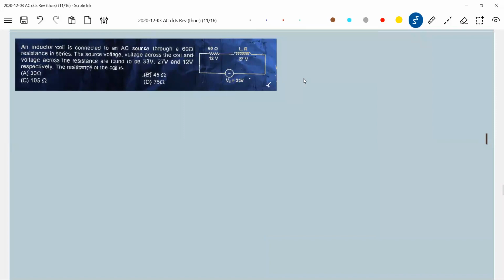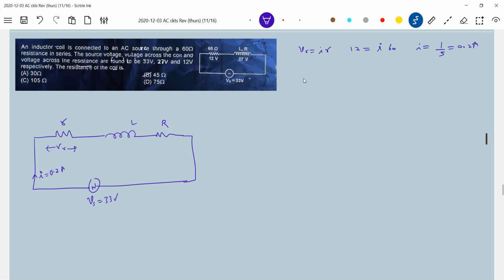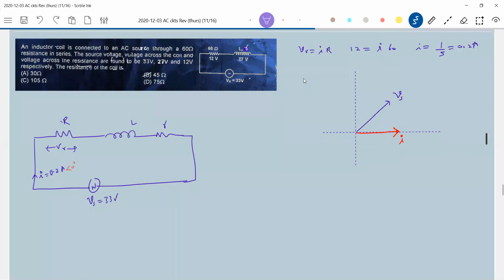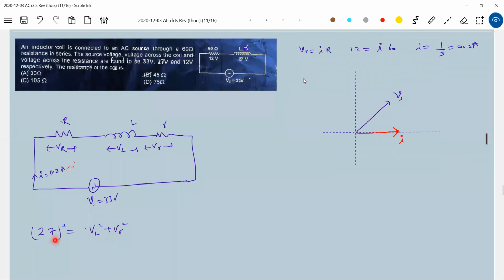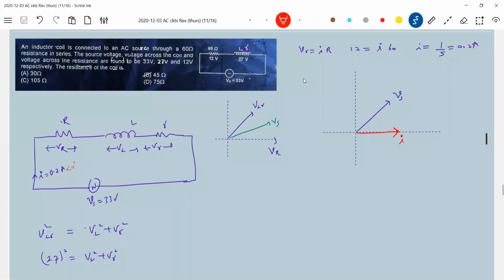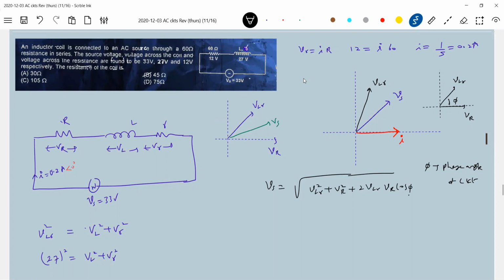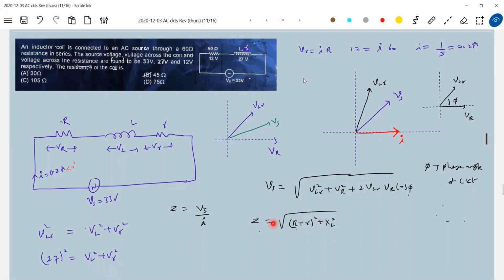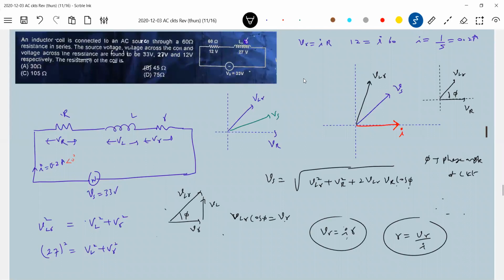26) Alternating Current | An inductor-coil is connected to an AC source through a 60ohm resistance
in series. The Source voltage, voltage  across the coil and voltage across the resistance of 10ohm are found  to be 33V, 27V and 12V. Find the resistance of a coil |  RLC series circuit   | class 12 | JEE Adv |